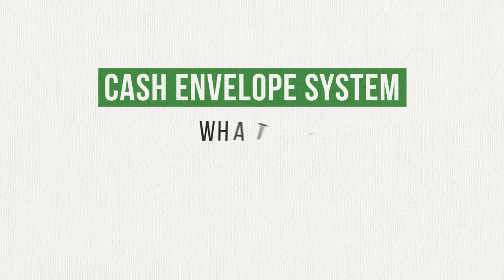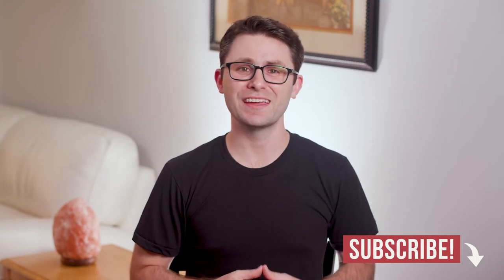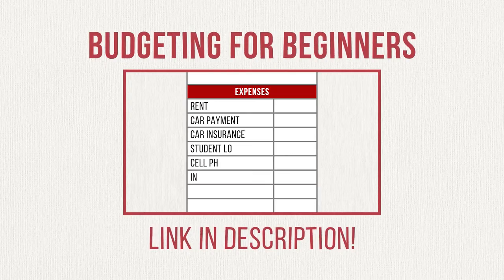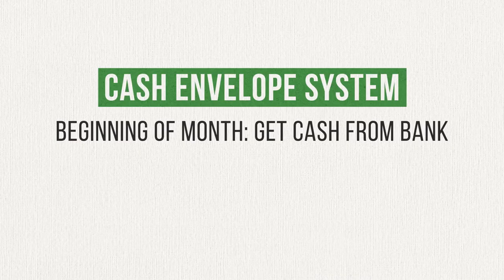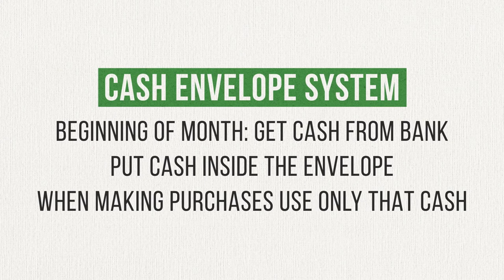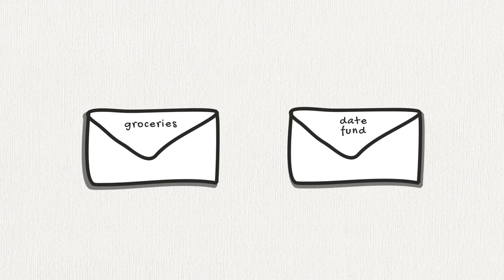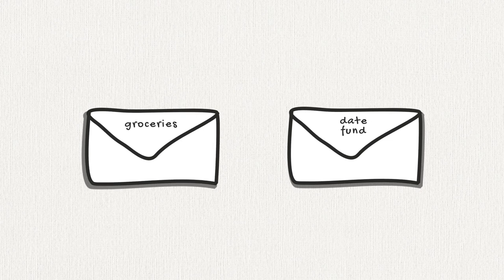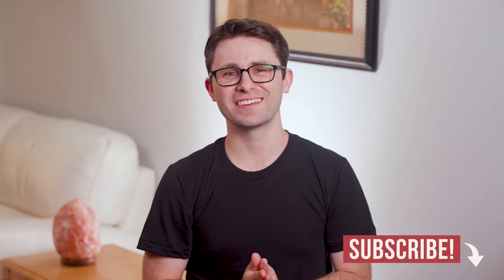Cash Envelope System for Beginners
Today I'm breaking down the cash envelope system for beginners. The cash envelope system is an excellent way to stay on top of your finances during the month. If you use the cash envelope system, you can rest assured that you won't spend more than you intend to on groceries, cleaning supplies, or entertainment. Whether you're a beginner or just looking for a refresher, this is the perfect video for you. In this video, I go over what the cash envelope system is, how it works, and how it can help you save money and budget more effectively.